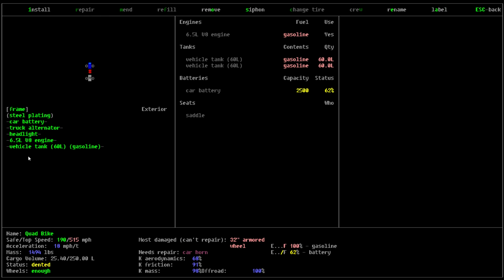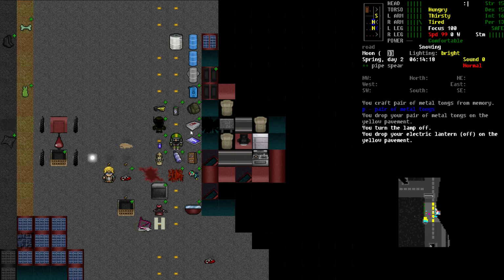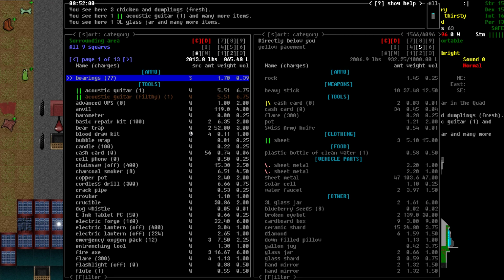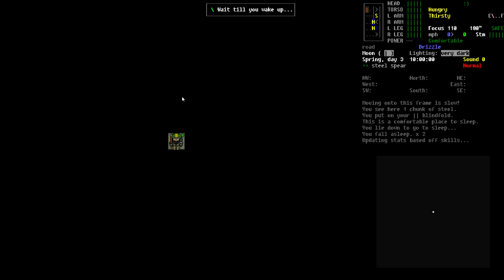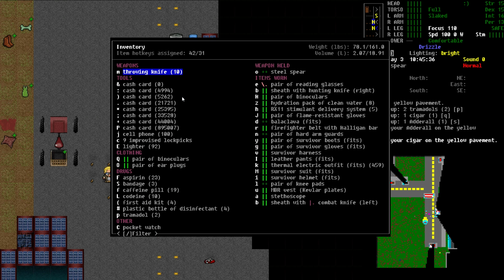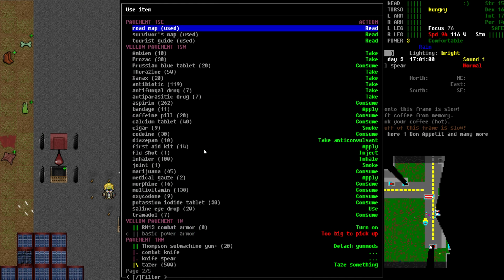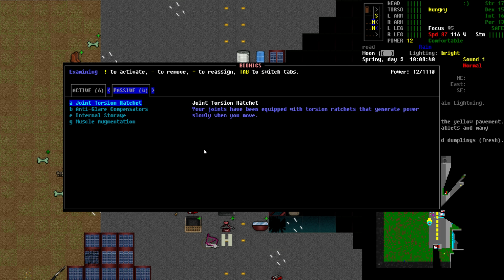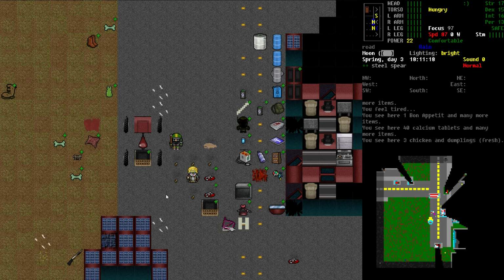Cataclysm DDA - Prison Escape - Series 1 - Episode 70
We continue our play of Cataclysm: Dark Days Ahead, the open source zombie apocalypse rogue-like game. This is episode 70 in our Prison Escape Scenario.